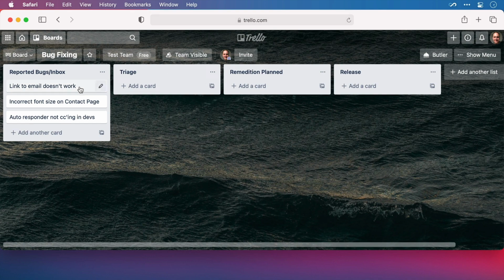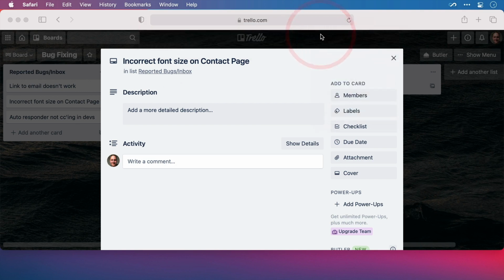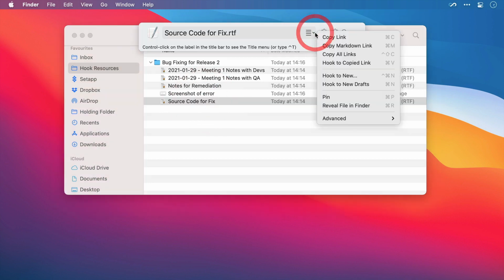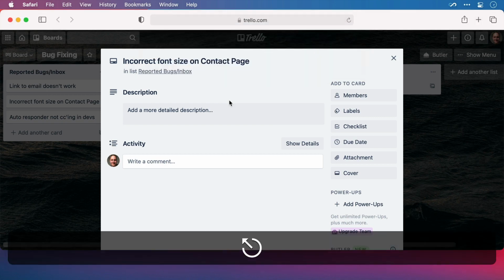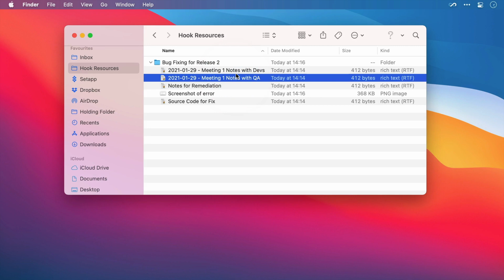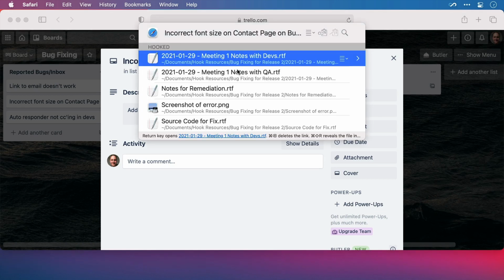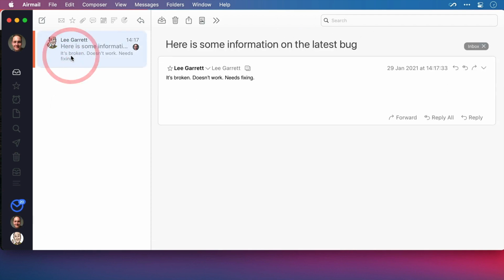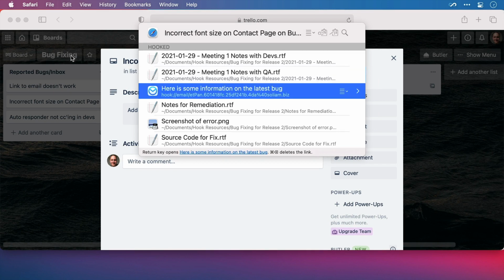Instantly Navigate between Trello cards, files, emails, tasks and more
When you're working with cards (issues) in an issue (or bug) tracking system, you typically need to refer to a lot of information that is not in the system such as:

* files (specifications, source code, etc.)
* files from Git, Subversion, Dropbox, Sync.com, iCloud, etc.
* emails (from customers, management etc.), Slack Messages, etc.
* your todo lists (in Todoist, OmniFocus, Things or other)
* intranet pages (e.g. customer forum)

Often you need to navigate back and forth between these items, which is very slow, unless you have Hook.

Hook connects them all together. This screencast illustrates this with Trello, but you could just as well be using Bugzilla or any other web based issue tracking system (or app for that matter, as long as its content has links).

This screencast was developed for CogSci Apps Corp. by Lee Garrett of My Productive Mac